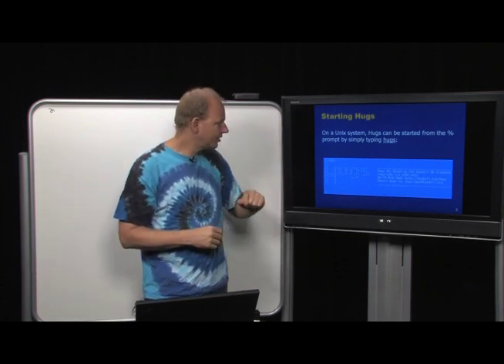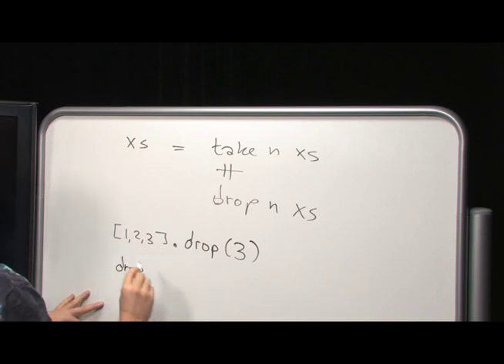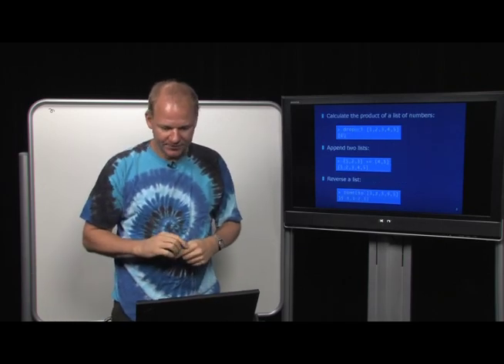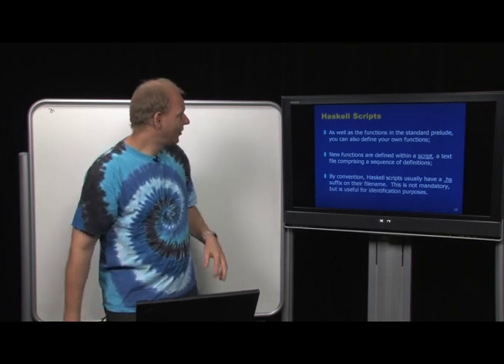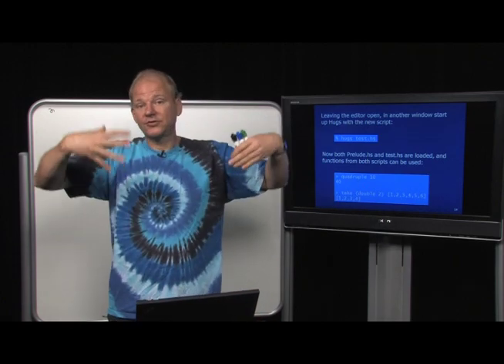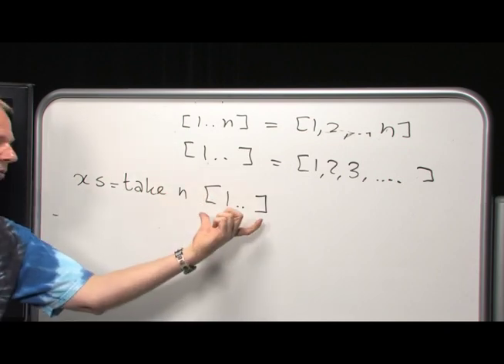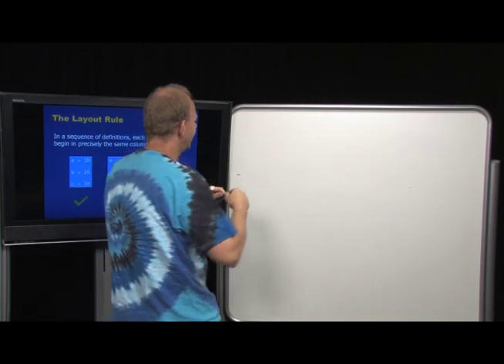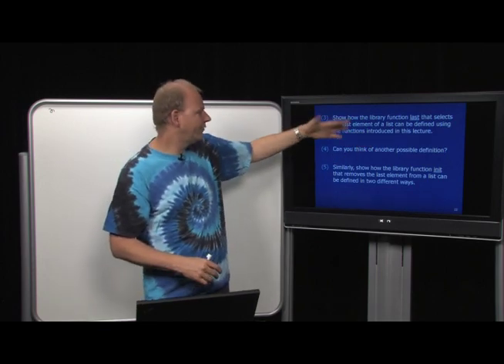C9 Lectures: Dr. Erik Meijer - Functional Programming Fundamentals Chapter 2 of 13